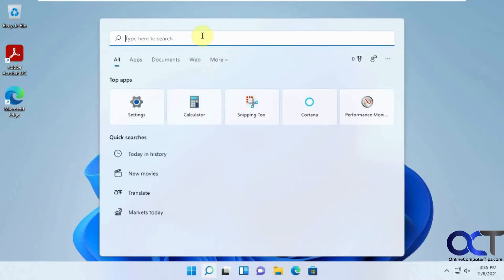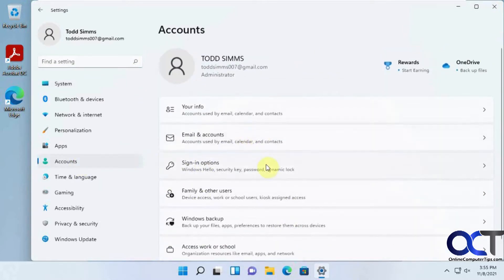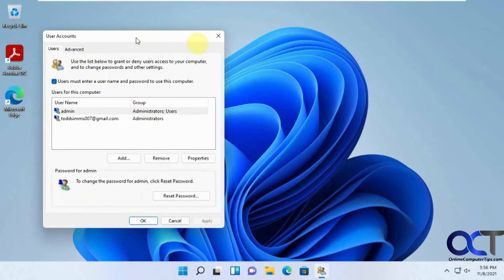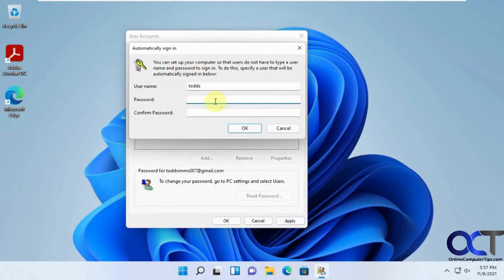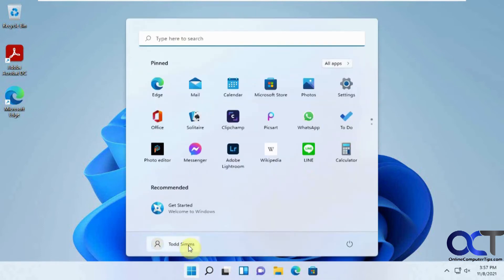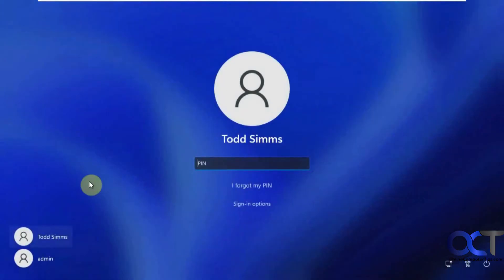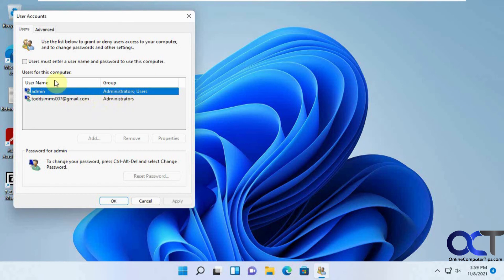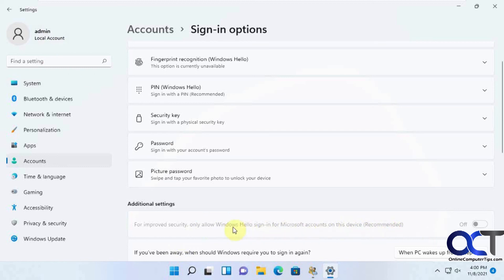Fix For the Missing Users Must Enter a Username and Password to Use This Computer Checkbox -netplwiz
Windows 10 and 11 will let you login to your computer without typing in a password if you configure the settings in the User Accounts tool that you can get to by typing netplwiz in the search or run box.

You might notice that the checkbox that says Users must enter a username and password to use this computer is missing so you can't change this setting. If that is the case, then you just need to adjust your user account settings for the Windows Hello feature to get it back.